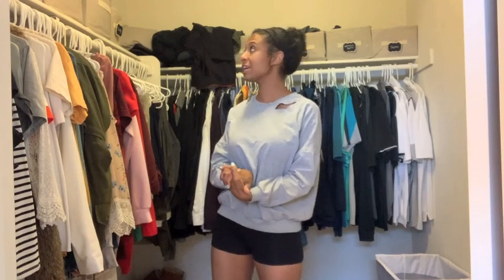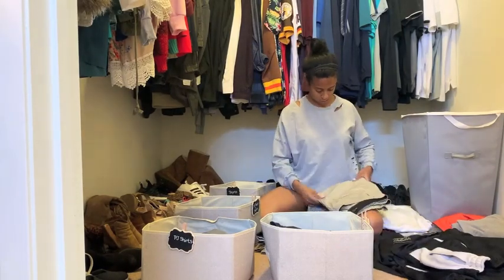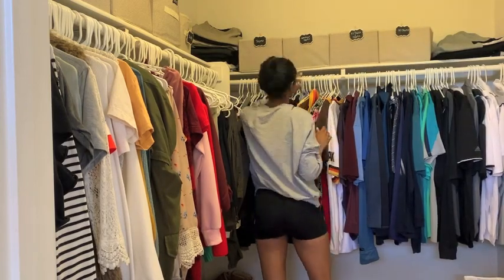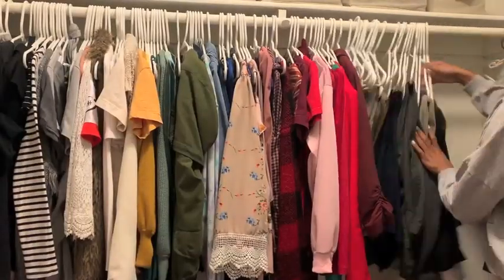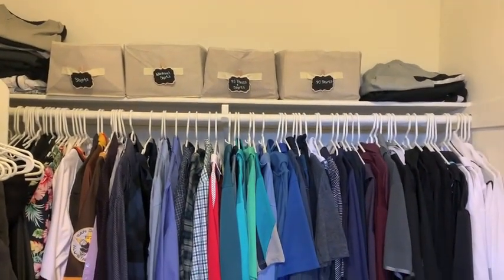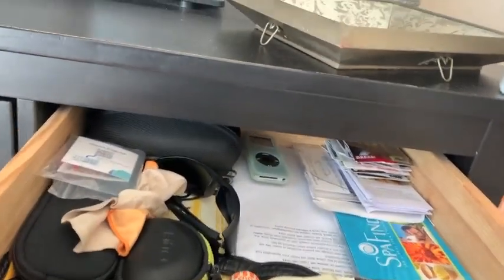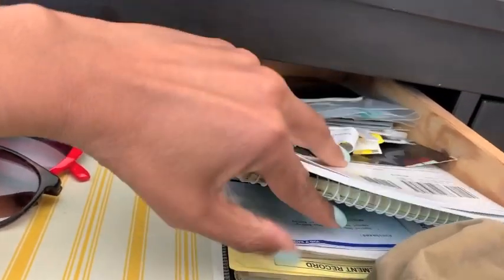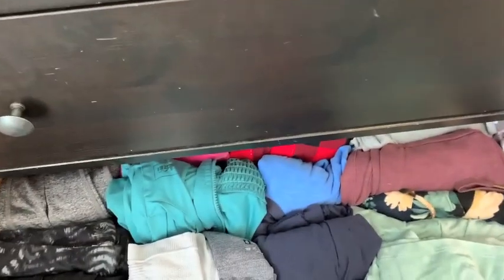Extreme Cleaning Motivation/Clean and organize with me 2020/Dream Rodrigues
Hey loves, My closet needed a much needed clean i try to do this every few months to keep the mess at bay. I hope this video inspires you to get a spaced cleaned in your home.

Hi Friends,
My name is Dream and I am a mom of two. I have a 16 year old son and a three year old daughter. I live in California with my hubby and our two children. I am an infertility survivor, I got pregnant with my youngest through the miracle of IVF. Thank you so much for checking out my video. Love Dream

Track: Castleshire
Artist: Chris Haugen